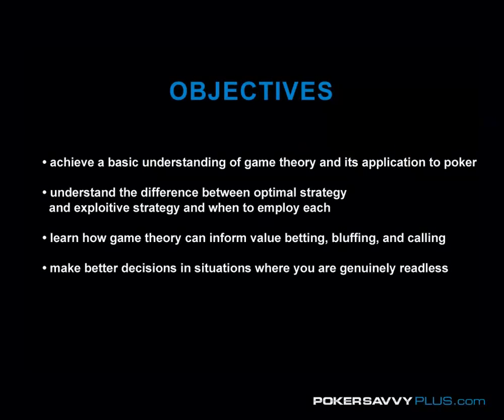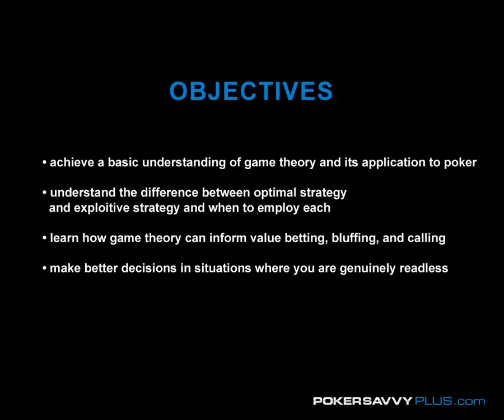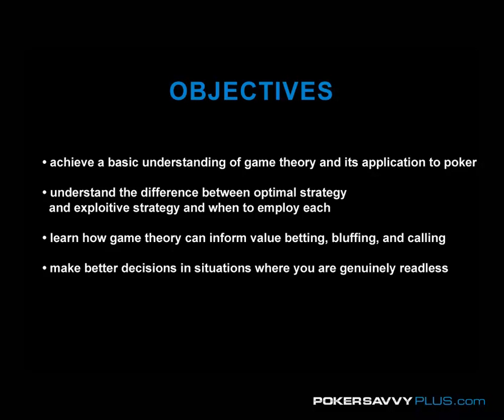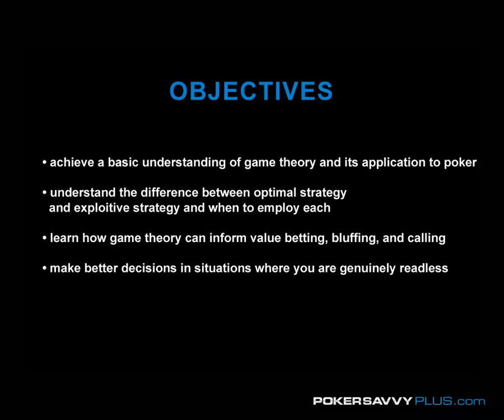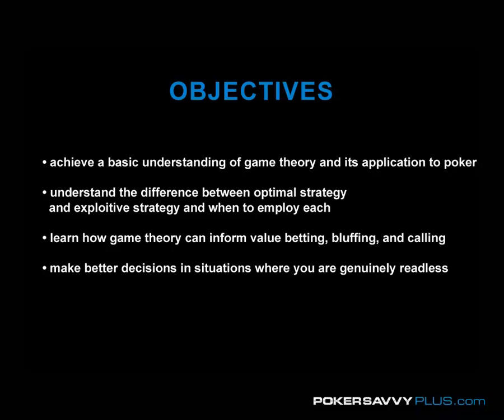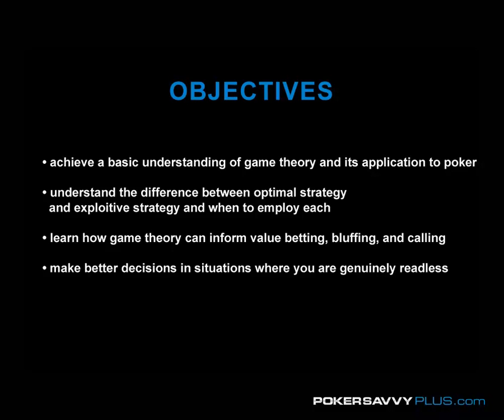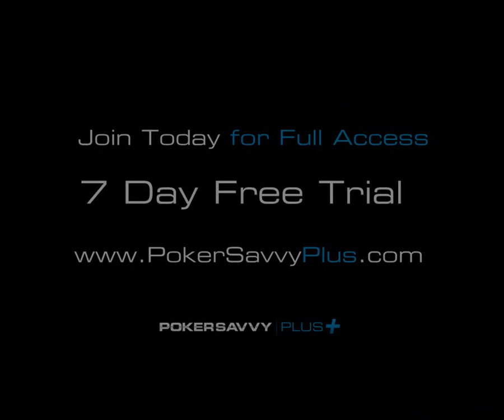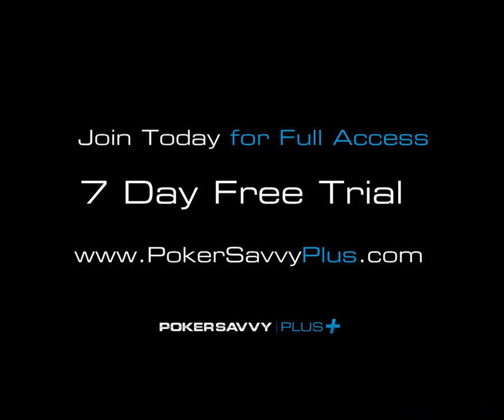Poker Strategy: Andrew "Foucault" Brokos #81: Story Time - Pt 4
Grab the iPod! - Tighty and Floppy are back. This time, Foucault looks at "Game Theory" and shows you how Game Theory can be used to improve your poker game.